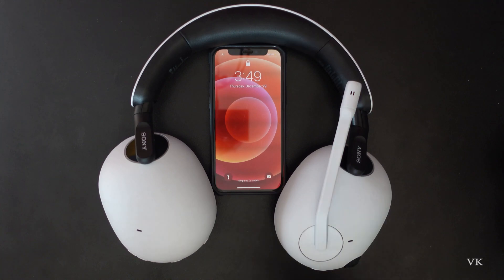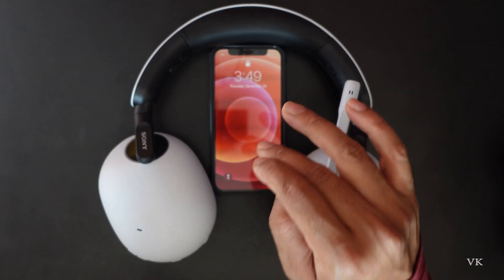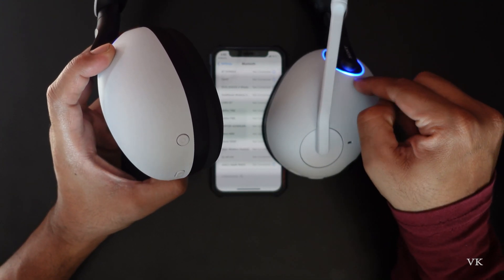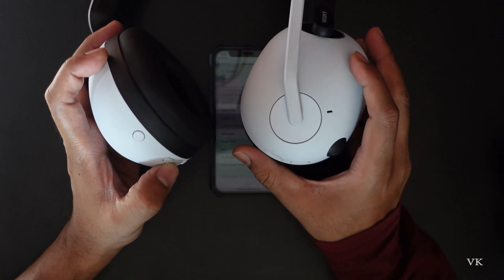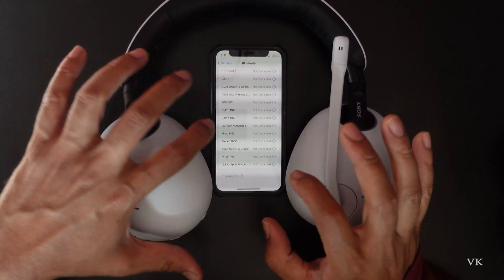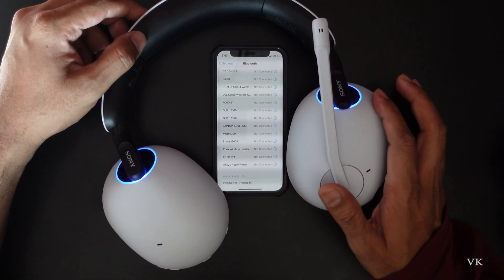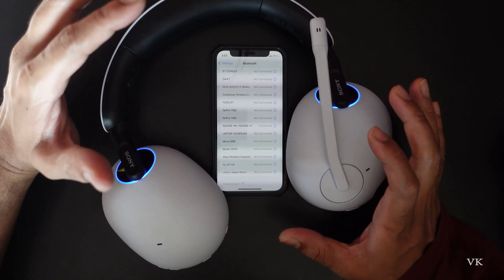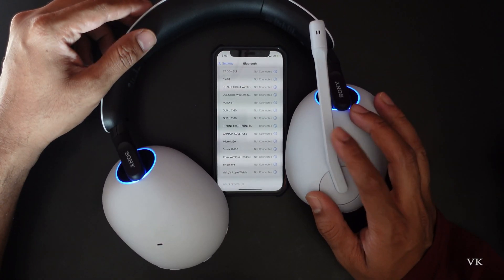How to Connect Sony Inzone H9 Headset in your iPhone or iPad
hello guys, in this video, i am explaining that how to connect sony inzone h9 headset in your iphone or ipad